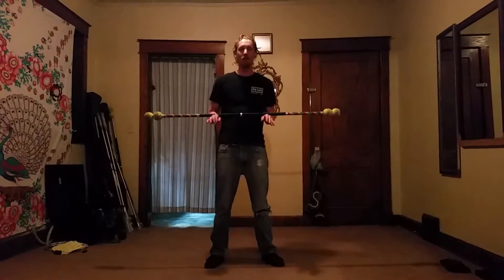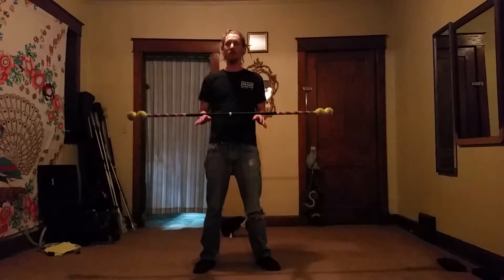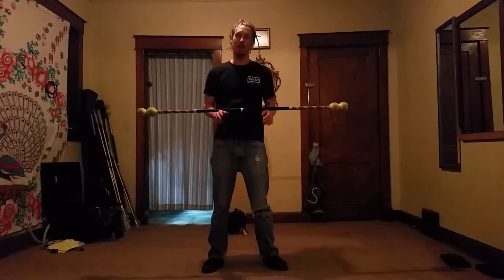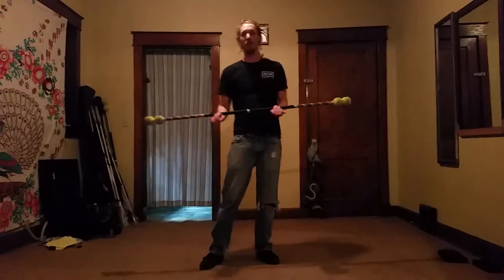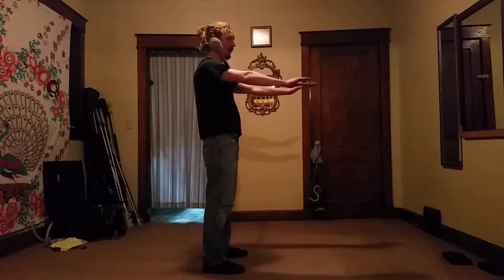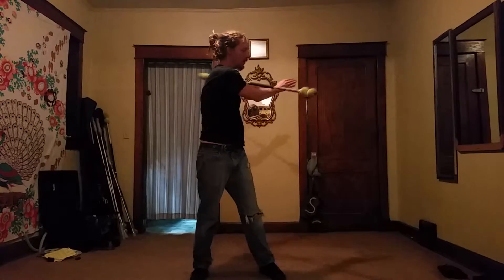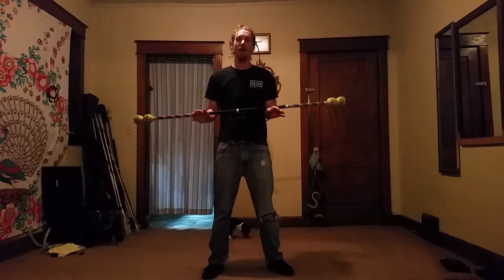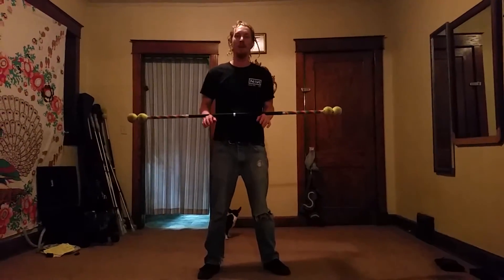Contact staff tutorial- absolute Contact overview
Overview of my beginner's contact staff workshop Absolute Contact